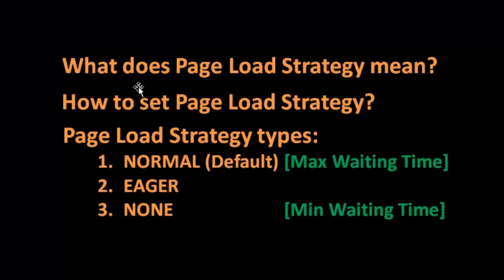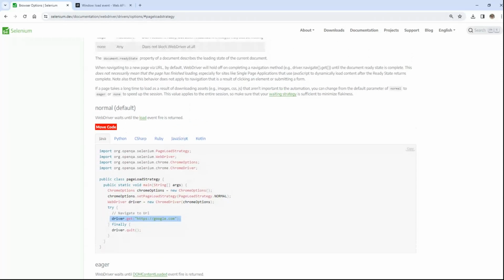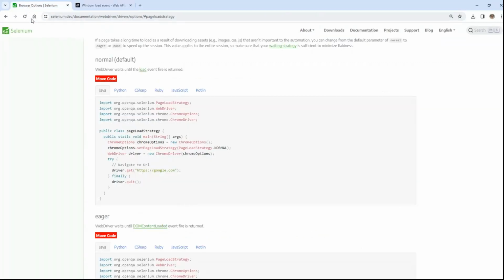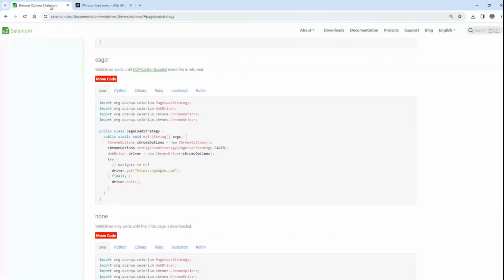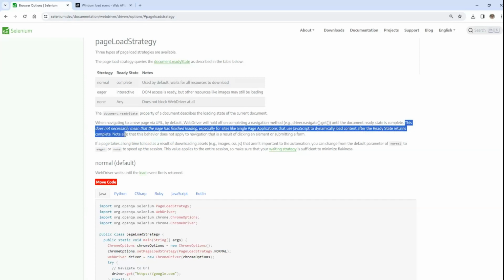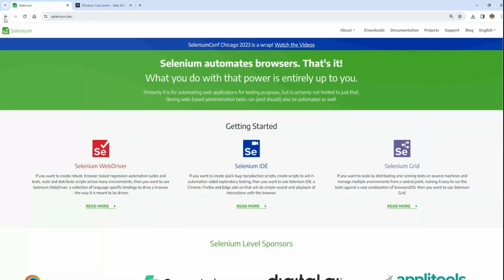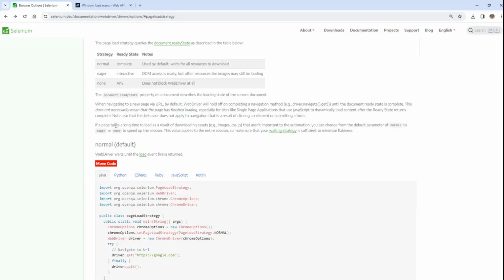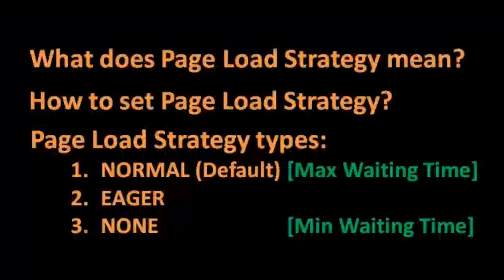Page Load Strategies in Selenium WebDriver 4 with java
What does Page Load Strategy mean?

How to set Page Load Strategy?

Page Load Strategy types:
 1. NORMAL (Default) [Max Waiting Time]
 2. EAGER
 3. NONE             [Min Waiting Time]

APIs of Selenium WebDriver 4 with Java, covered in this Video:
-chromeOptions.setPageLoadStrategy(PageLoadStrategy.NORMAL);
-Enum (PageLoadStrategy.NORMAL | PageLoadStrategy.EAGER | PageLoadStrategy.NONE

Chapters
00:00 What will be covered in this Video?
13:55 Summarization of key points covered in the video